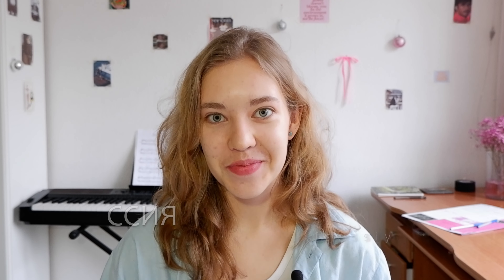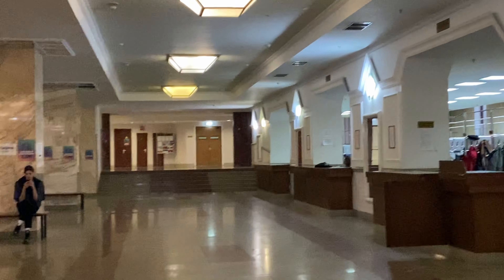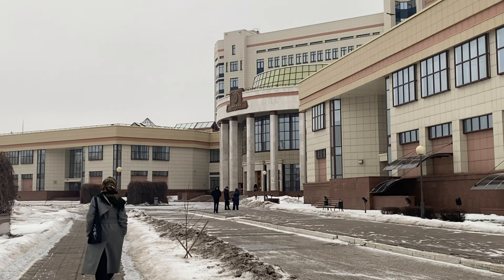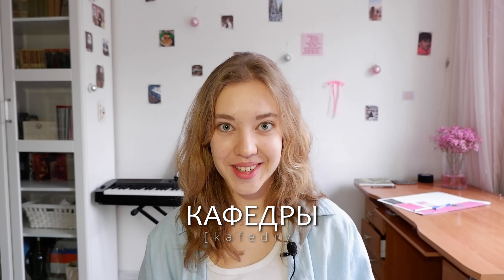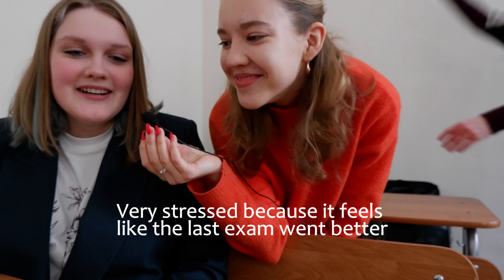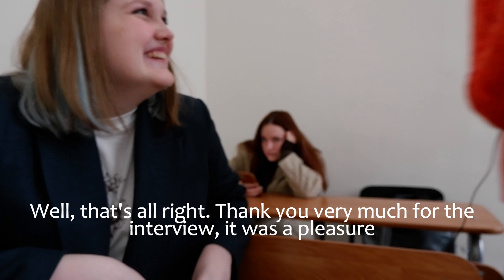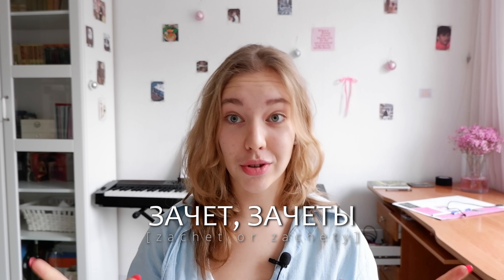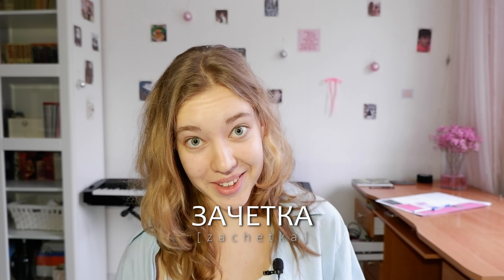Exams week in Moscow State University | How studying at MSU look like? | Learn Russian Language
In this video, we are gonna explore what Moscow State University looks like, and how the exam system works in Russian universities.

Time codes:
0:00 Let's go to MSU with me
0:30 Shuvalov building of MSU
3:08 How studying at MSU look like?
6:11 How does the exam system work?
7:53 Let's repeat and learn new words about exams and studies

- Russian Speaking Club where you can learn and practice the Russian language. Join us from any level ;)

( @ElifromRussia ) - Eli's channel about traveling in Russia & discovering different cultures